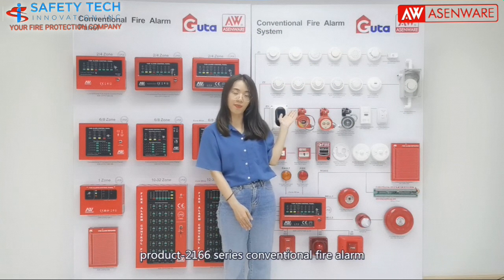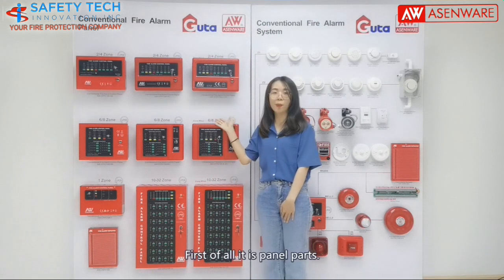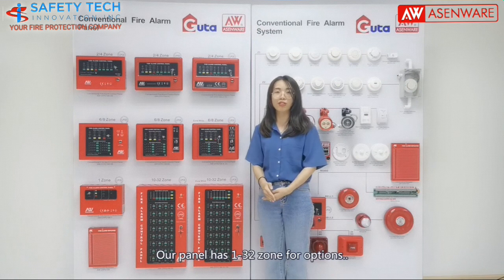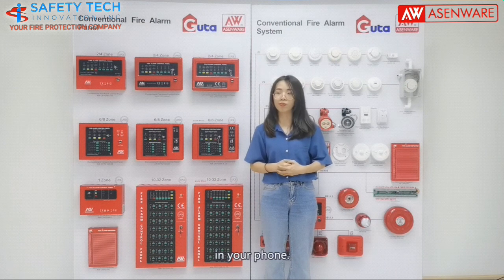Coventional Fire Detection and Alarm System (FDAS) ASENWARE Brand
♨️FIRE PROTECTION SERVICES♨️

We are pleased to introduce to you our company, Safety Tech Innovation Inc. and Advance Fire Suppression System Inc.
The company offers professional and high quality services based on Fire Code of the Philippines in accordance with NFPA Standards.

💎Safety Tech Innovation Inc. (STI Inc.)🇵🇭 QUEZON CITY BASED
💎Advance Fire Suppression System Inc. (AFSS Inc.)🇵🇭
BAGUIO BASED

⚙️“We Design, Supply and Installation, Inpection Testing and Maintenance of ALL Fire Protection Systems”

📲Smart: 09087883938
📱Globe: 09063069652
🔥 Fire Protection Requirements: RA.9514
📑PCAB No.47653
📇NFPA ID No.3425214

☺️We can supply & installation in your:
🏢 Buildings
🏩 Shopping Mall
🏨 Hotels
🏫 Offices
🏥 Hospitals
🏭 Warehouse
🌇 Residential Complex
🌆 Manufacturing Building

⚜️Water-based Fire Protection🚿
⭕Automatic Fire Suppression and Systems (AFSS)
⭕Sprinkler System
⭕Pre-Action Systems
⭕Deluge Water Spray
⭕Fire Hose Cabinet (FHC)
⭕Fire Pump System
⭕Foam Water Fire Suppression
⭕Wet Stand Pipe

⚜️Wet Chemical
⭕Automatic Kitchenhood Fire Suppression System(AKFSS)
Class "K" Fire

⚜️Fire Detection and Alarm System (FDAS)
Addressable / Conventional Type
⭕Smoke / Heat / Combination / IR Type
⭕Fire Alarm Control Panel (FACP)
⭕Alarm Bell 6' 24Vdc🛎️🔔
⭕Strobe & Siren
⭕Manual Call Point (MCP)
⭕Beam Detector Conventional
⭕Strobe/Sounder Base Detector
⭕Modules Input/Output/Relay
⭕Back up Battery 12Vdc

⚜️Clean Agent Fire Protection
⭕FM-200 Fire Suppression
⭕Novec1230

⚙️Preventive Maintenance Sevices (PM) & Inspection,Testing Maintenance Services (ITM)
& all kinds and types of Fire Suppression Systems.

Jeffrey L. Babiera👦🏻

Is your Building FIRE SAFE?

∙ Compliant to fire safety ordinance
∙ Type L1 - Life safety protection compliant
∙ Avoid Criminal Liability

💡YOUR SAFETY IS OUR TOP PRIORITY!